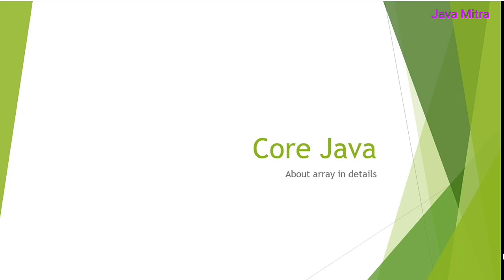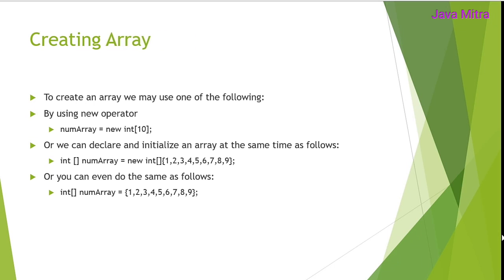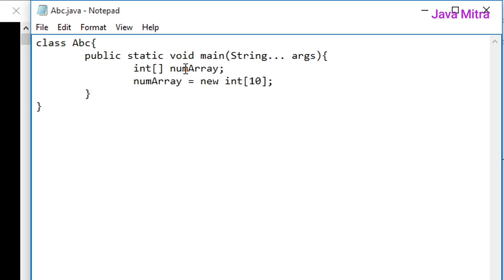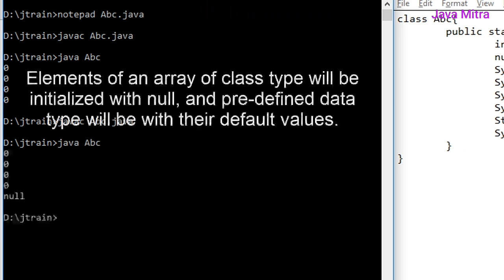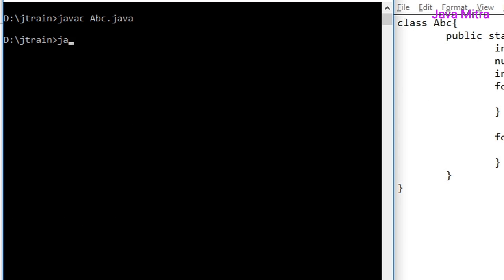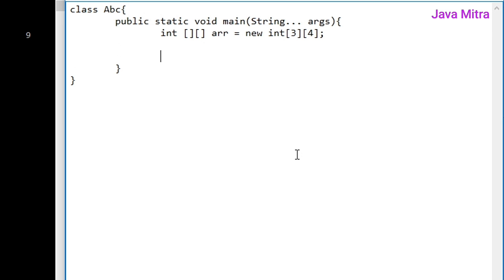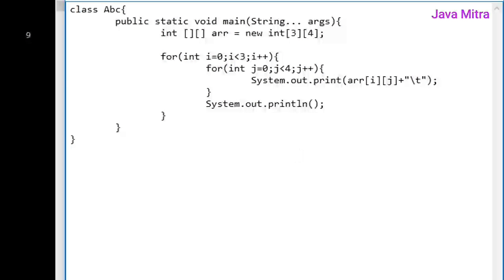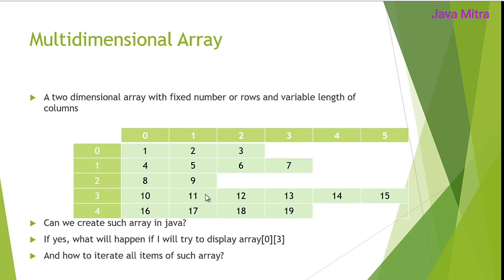Java for beginners #13 | Array in Java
As we know that array will fix its length at the time of creation.

Is it possible to create a two-dimensional array where first dimension is fixed but the second dimension is variable?

1. What is an Array?
2. Array declaration
3. Creating array
4. assigning and accessing data from array
5. Multidimensional array declaration
6. assigning and accessing data from 2D array
7. Amazing array - a question for self study

Array in Java, array declaration, creating array in Java, accessing elements from an array, multidimensional array,